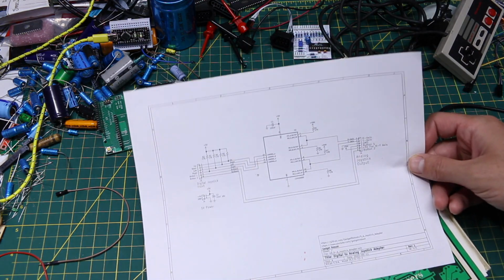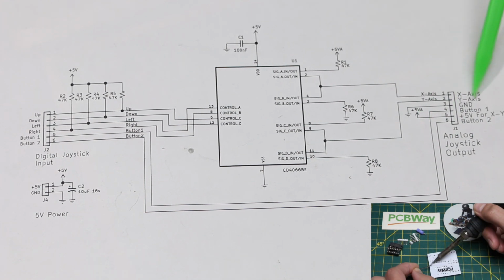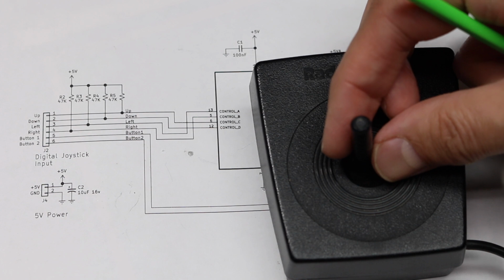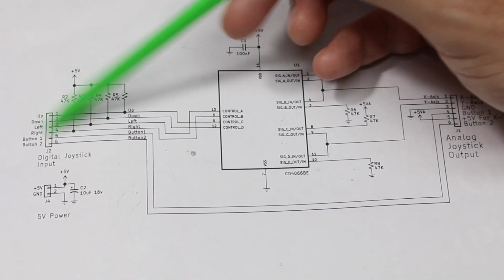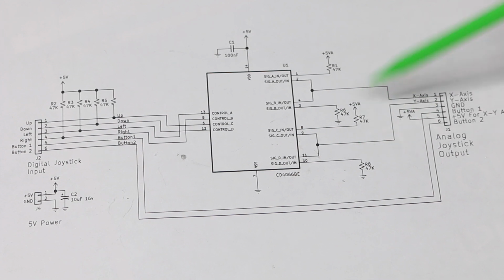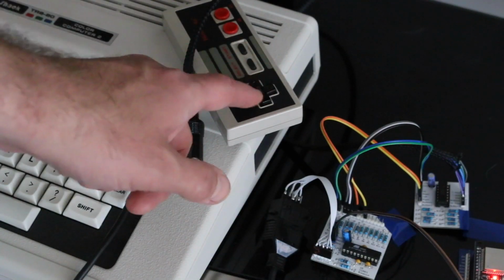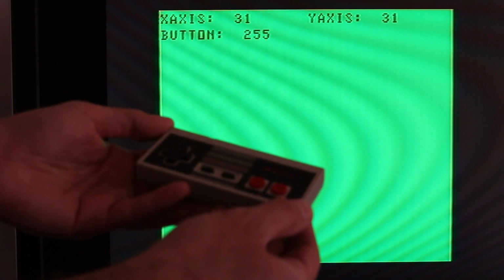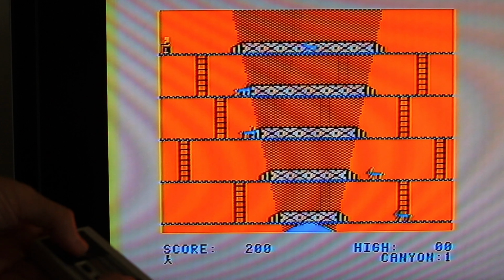Digital to Analog Joystick Adapter for CoCo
Use a NES or SNES gamepad with a CoCo analog joystick input